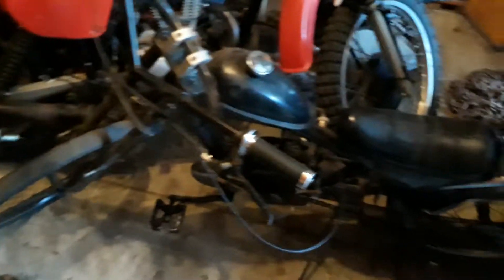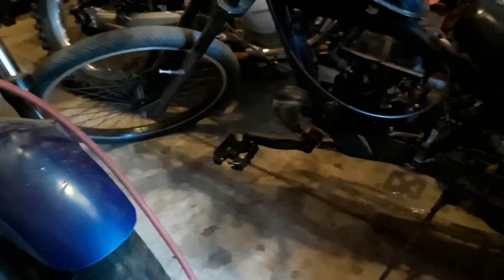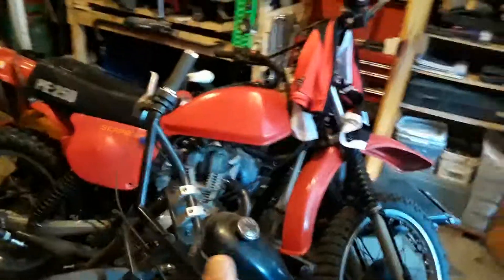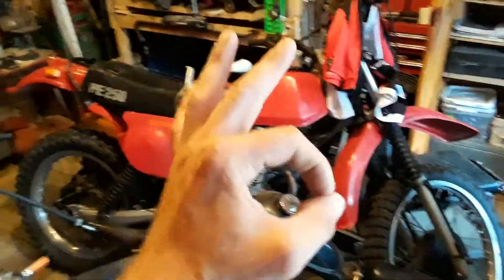Home made moped chopper street legal